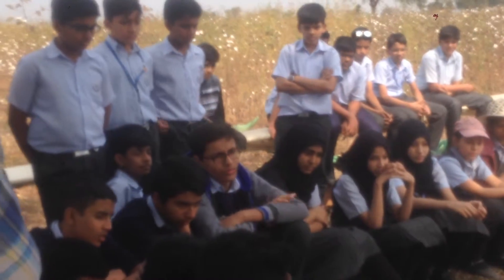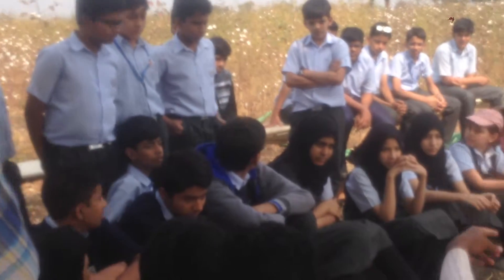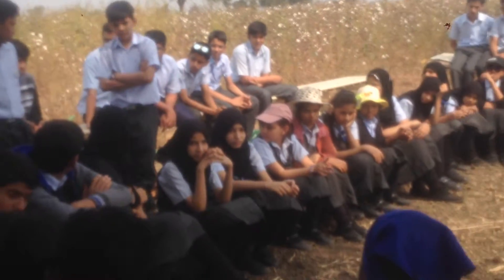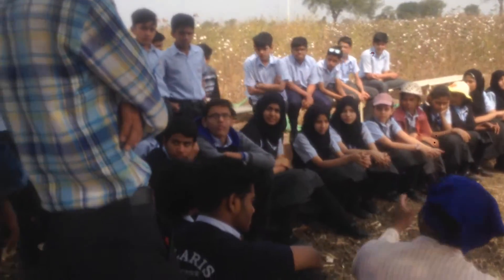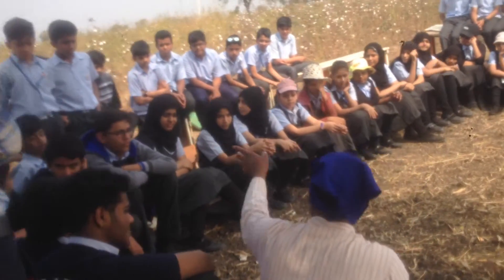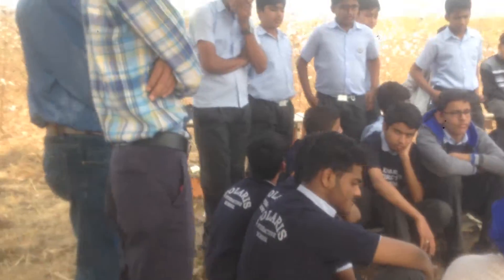Polaris ineractive school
Our students at active school farm to study farmers life and concepts